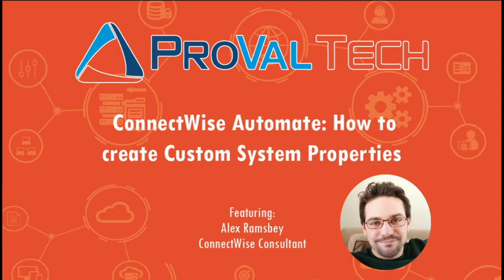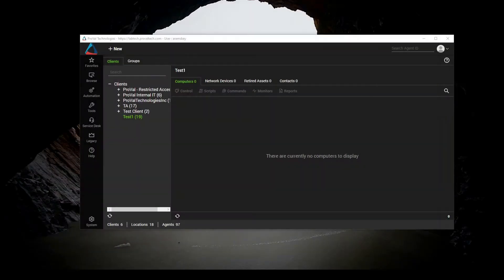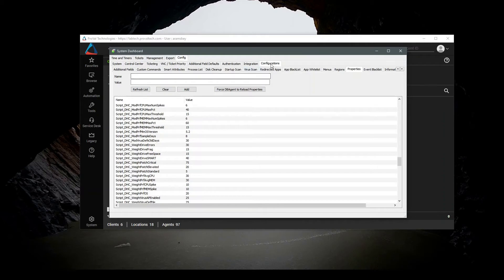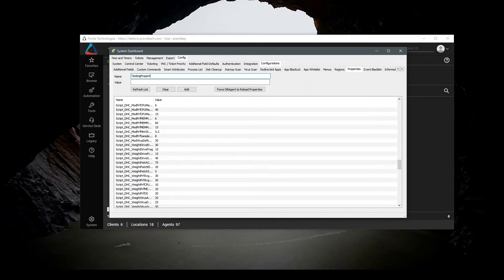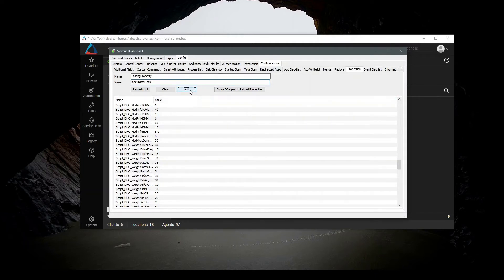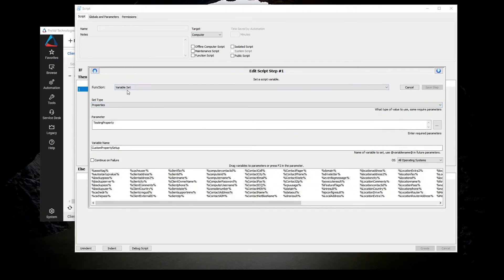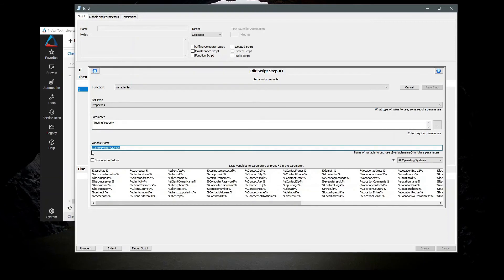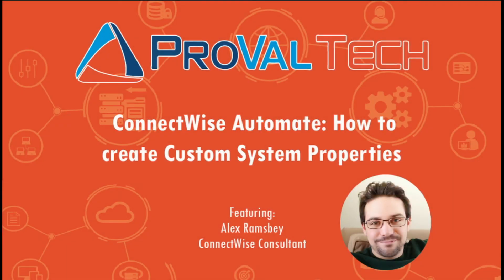How to Create System Properties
This video explains how to setup and create Custom System Properties inside of Automate. You can use these to run scripts and have a centralized way to customize your running scripts.